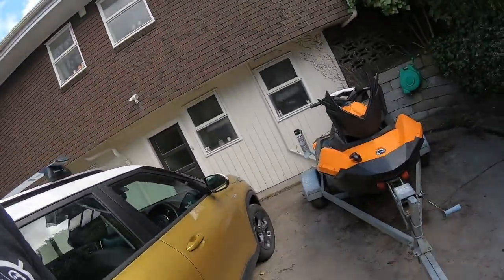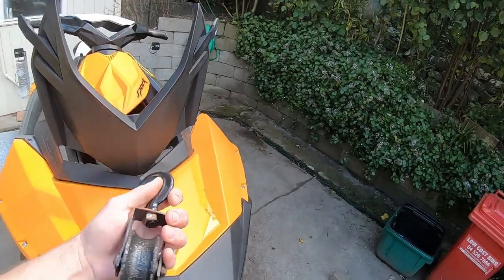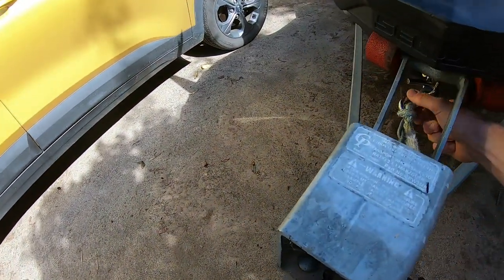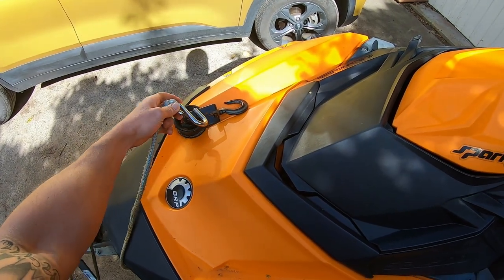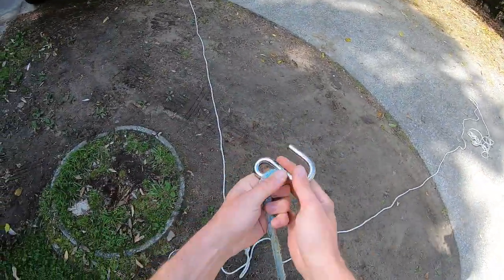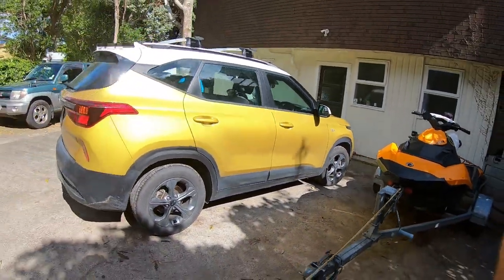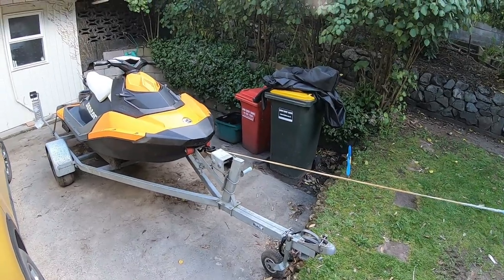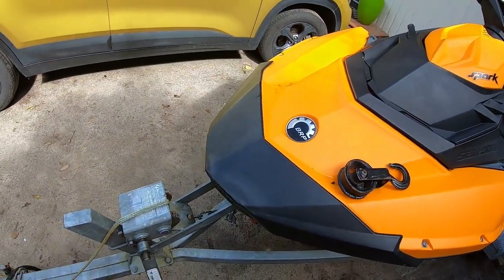Jetski winch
Devising a way to haul the ski and trailer out the ocean without getting my car too salty.